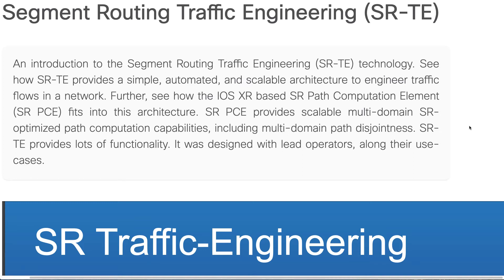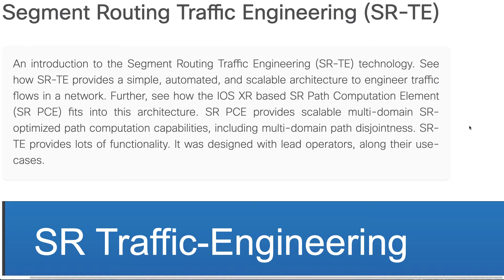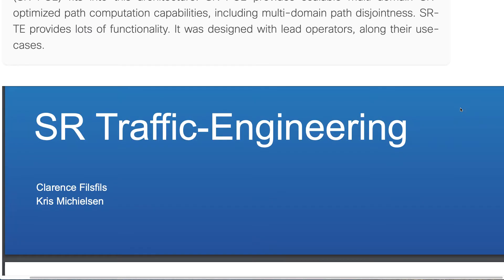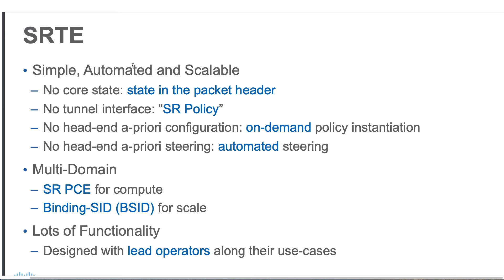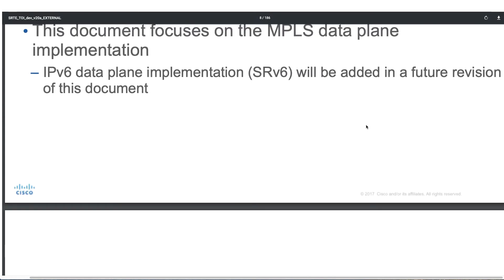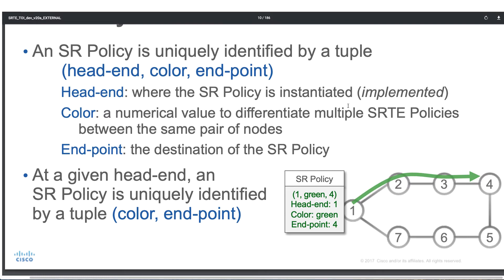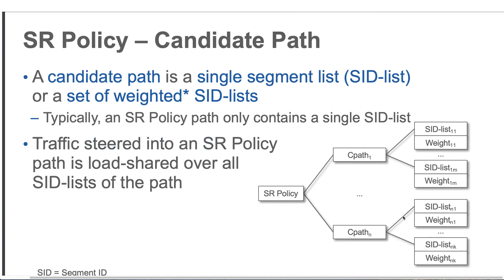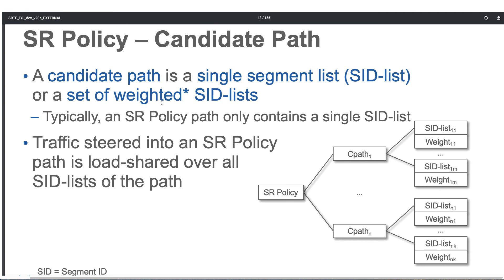Segment Routing Traffic Engineering (SR-TE) - Concepts - Part 1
Segment Routing Traffic Engineering (SR-TE) - Concepts - Part 1 | An introduction to the Segment Routing Traffic Engineering (SR-TE) technology. See how SR-TE provides a simple, automated, and scalable architecture to engineer traffic flows in a network.